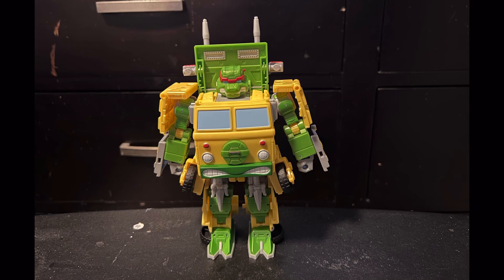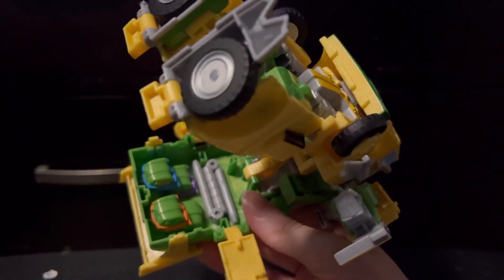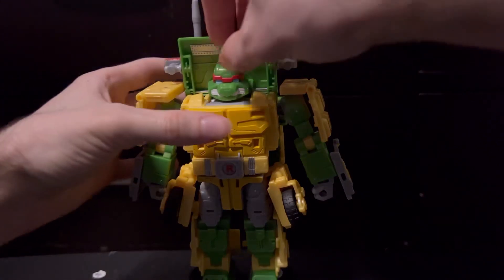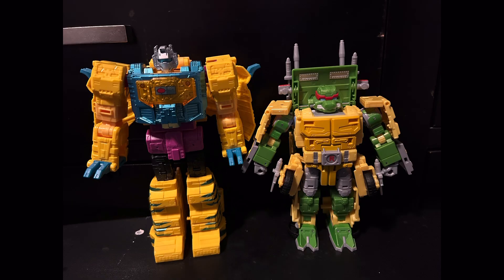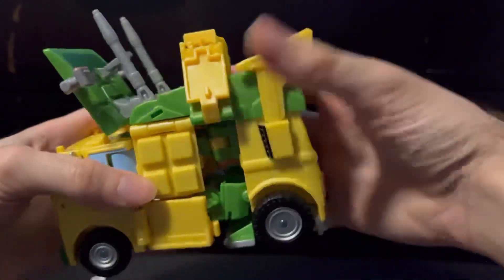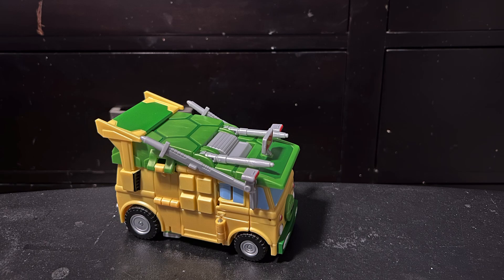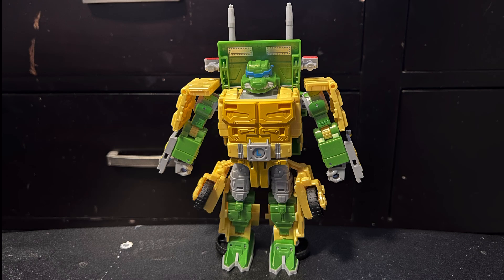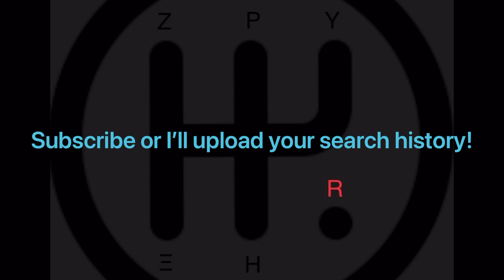TMNT X Transformers Crossover Voyager Party Wallop! (Quick Review!)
In this episode I take a look at a collab thats been destined to happen for the last 40 years! (Specially since both franchises are celebrating their 40th anniversary)

The TMNT X Transformers Collaborative Voyager Class Party Wallop!